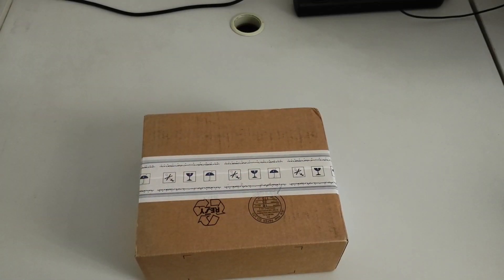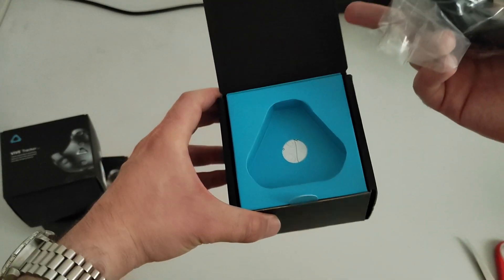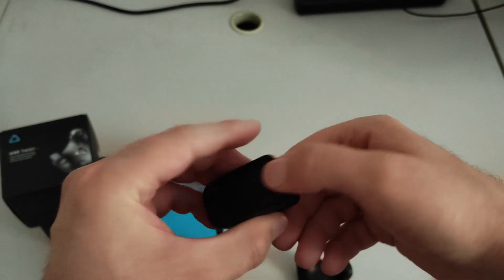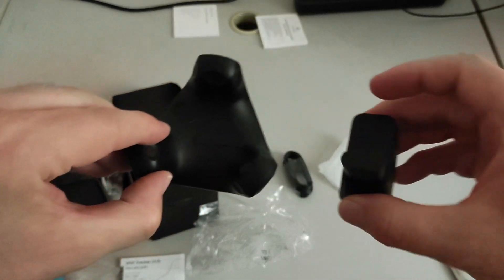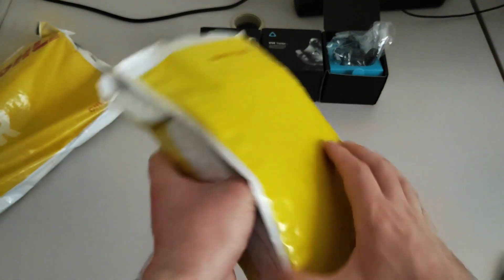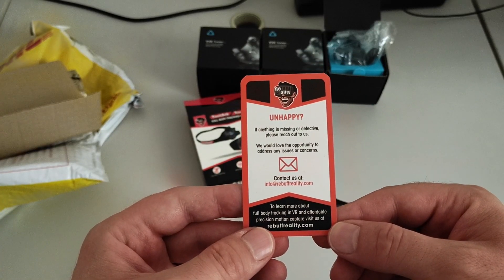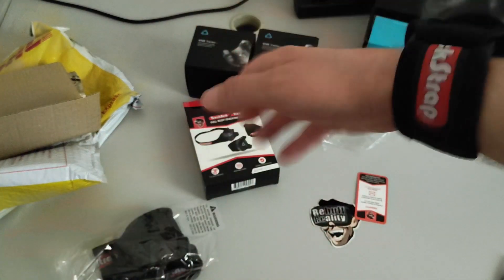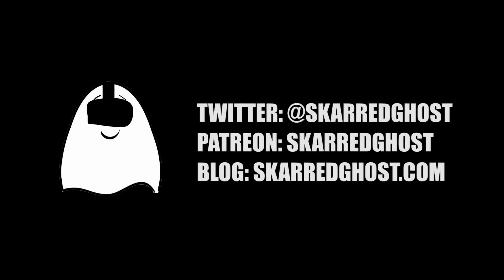Unboxing of a full body tracking kit (Vive Trackers 3.0 + Rebuff Reality straps)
My unboxing of the hardware needed to experiment with full body VR:
- 3 Vive Trackers 3.0
- Rebuff Reality Full Body Tracking VR Bundle

Timestamps:
00:00 Intro
00:42 Vive Tracker unboxing
06:08 Rebuff Reality FBT Bundle unboxing
10:06 Goodbye